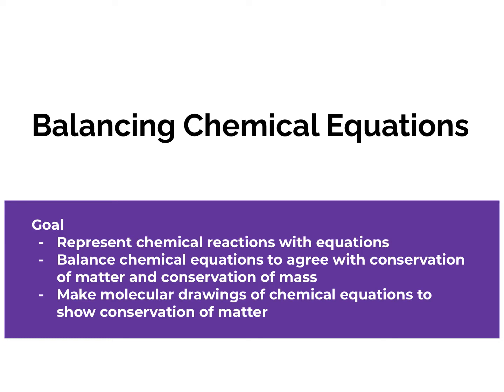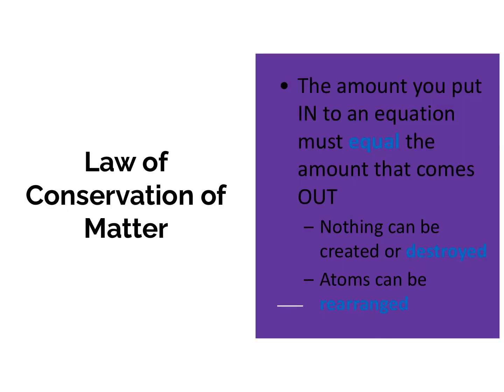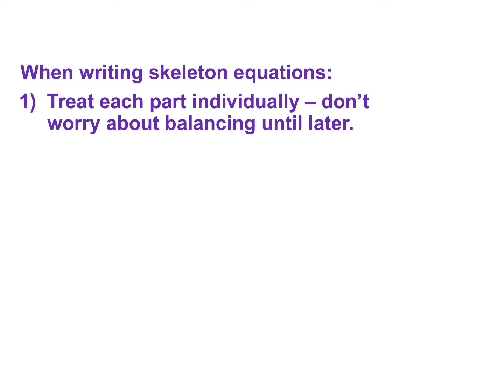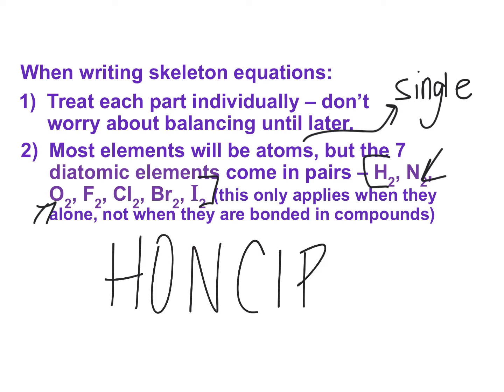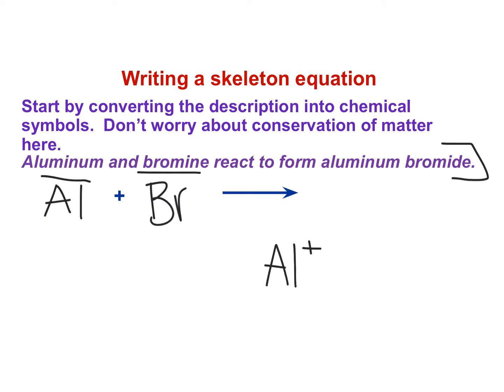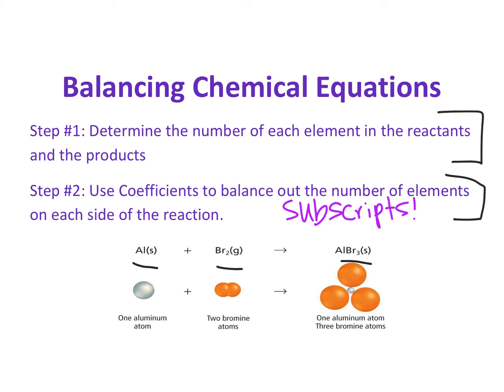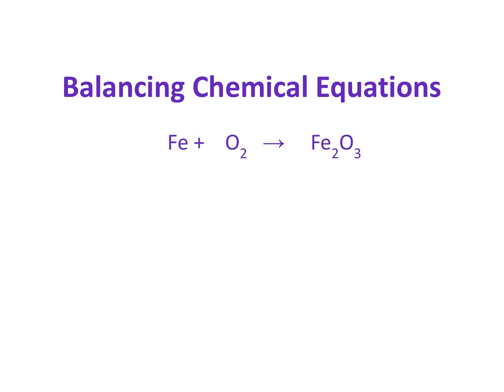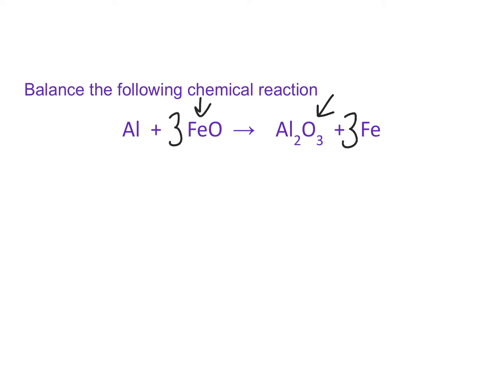Writing Balanced Equations.mp4